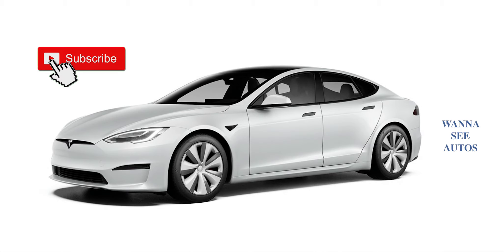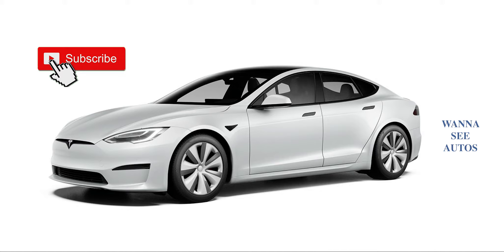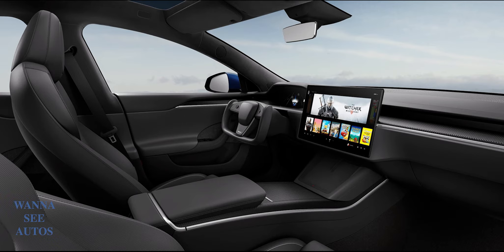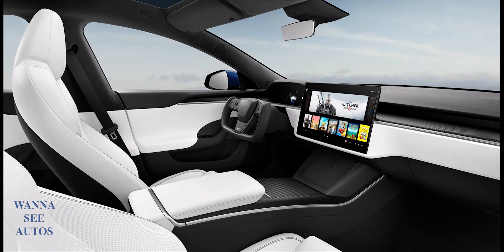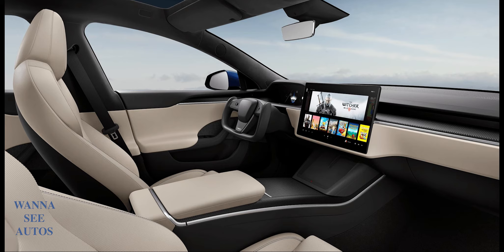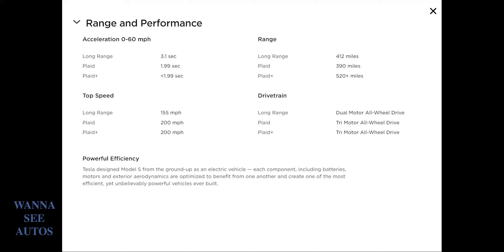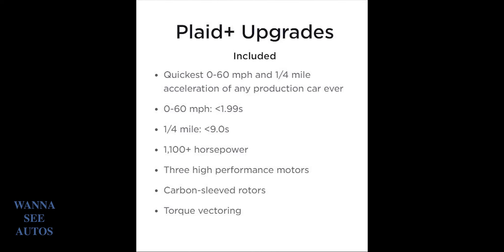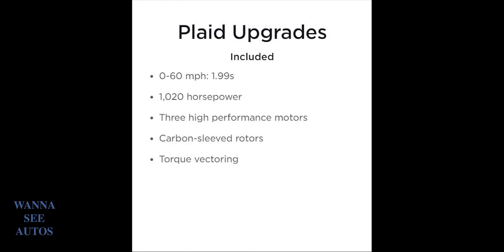NEW Tesla Model S Plaid+ w/ More than 1100 Horsepower and new Interior | 0-60 mph in under 2 sec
New update for the Tesla Model S. It now comes as an Plaid model and Plaid+. The Plaid+ goes from 0-60 in under 2 sec and a 1/4 mile in under 9 sec.